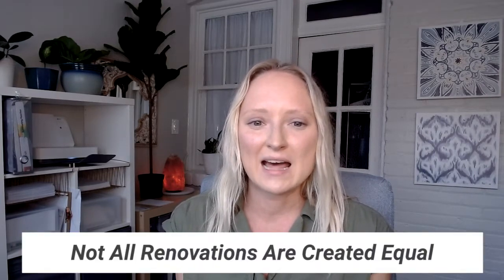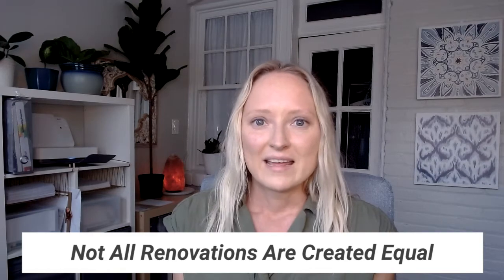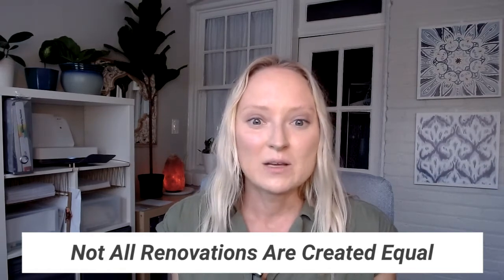Why an Instant Home Value Probably Isn’t Accurate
There are plenty of different websites out there where you can get an estimate of your home’s value. The convenience of visiting the site, plugging in your address, and getting an instant estimate of its value is great. However, these estimates are notoriously unreliable. Several different factors affecting your home’s value aren’t taken into consideration by their algorithms. To learn more, watch this short video.

Love Live DC Real Estate Team
Compass

Looking to sell your DC home?

Looking to buy a new home?